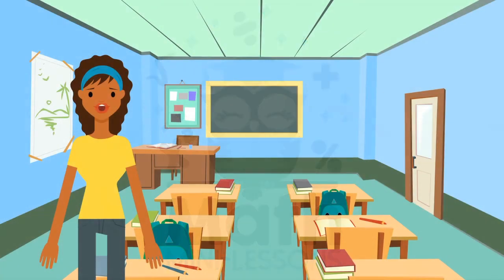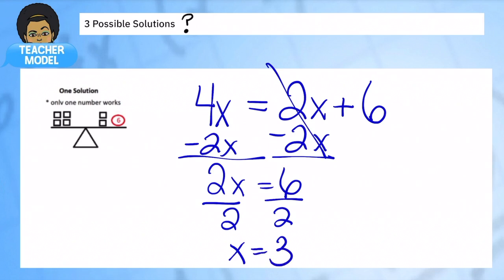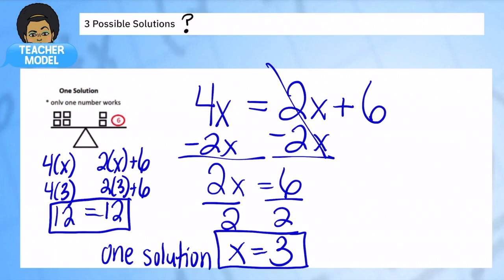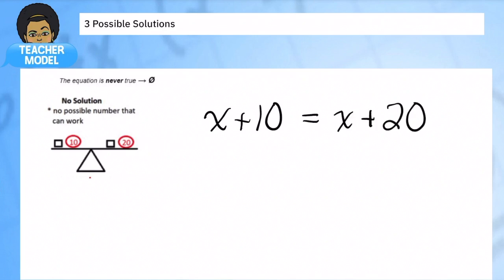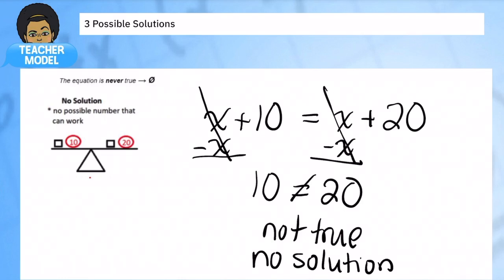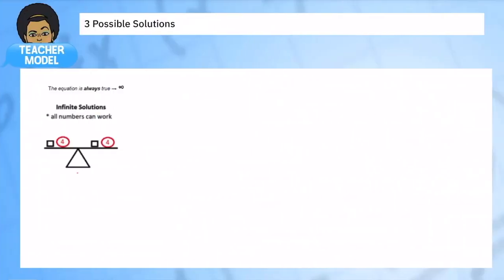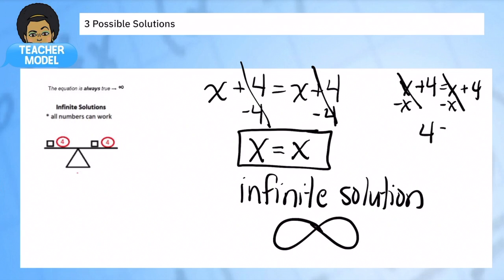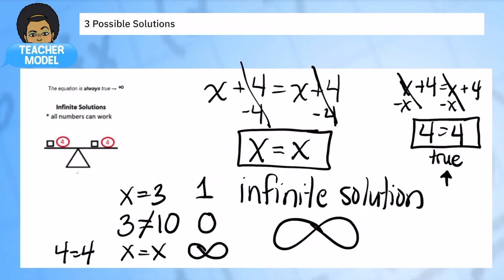How can there be more than one solution? How do you know?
8th Grade, Lesson 15: Quiz Review

In this video you will learn how to prepare for the quiz by collaborating with my peers and getting feedback from others.

1. Demonstrate consistent use of annotation strategies for multiple choice and constructed responses.
2. Identify given and unknown angles with precision.
3. Differentiate between the angle-pair relationships.